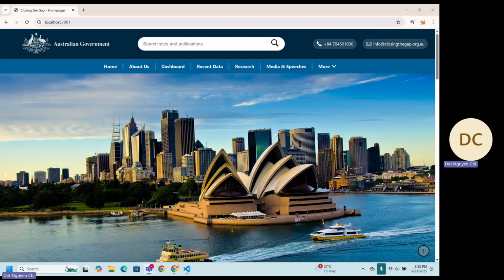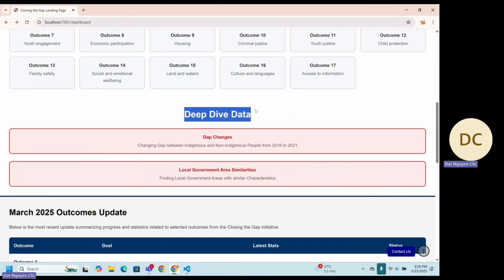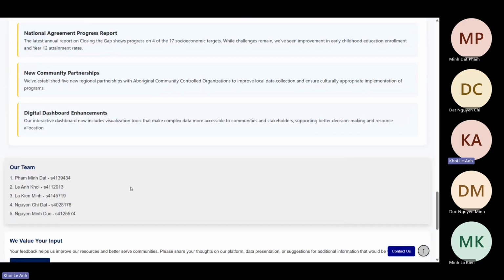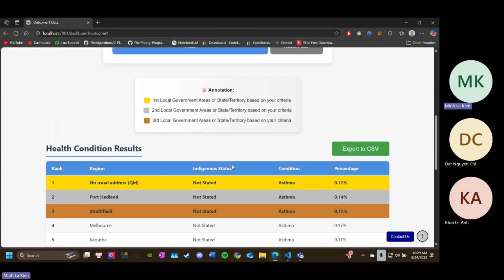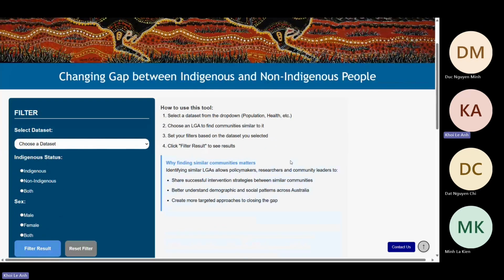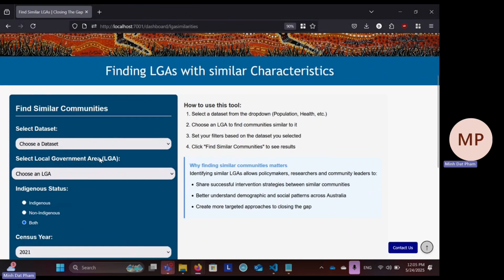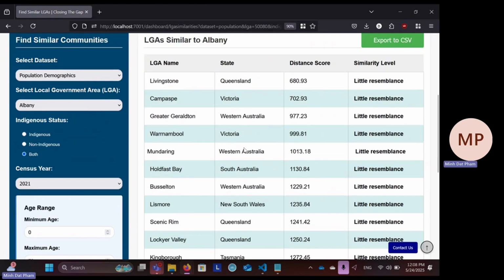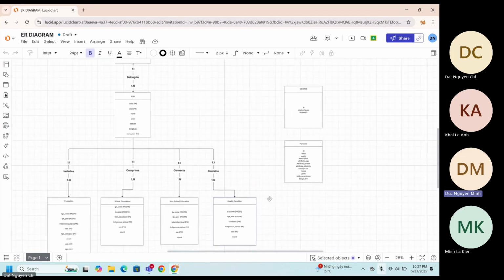Team SG-1-G04 COSC3056 - Milestone 2 Presentation